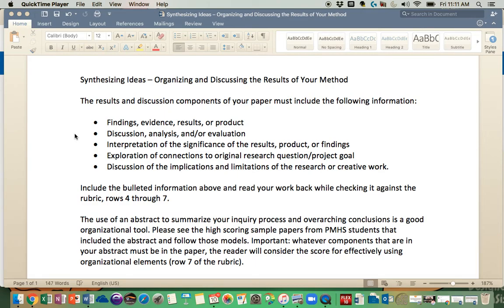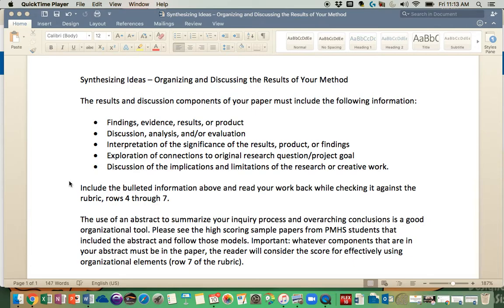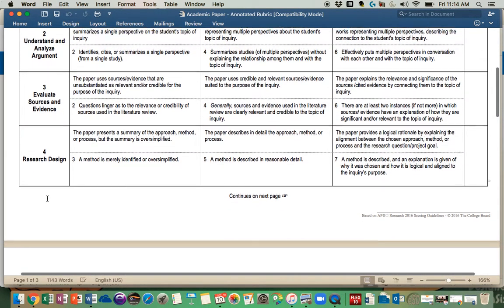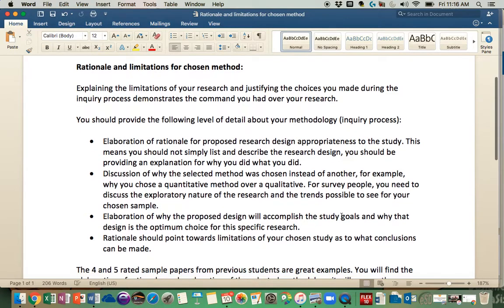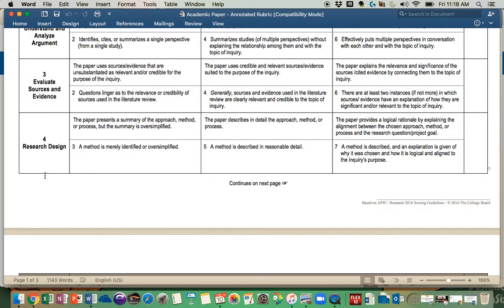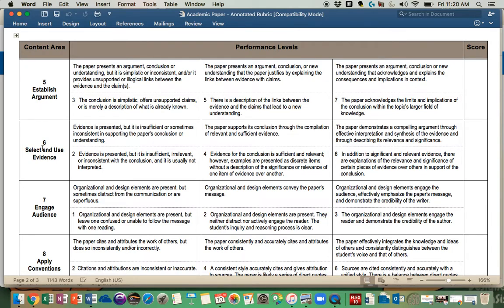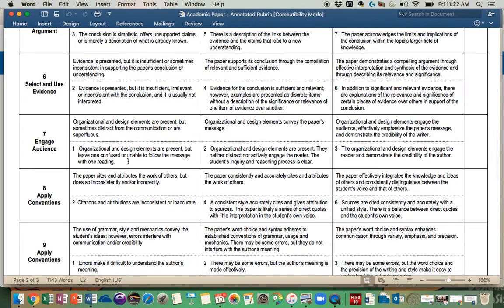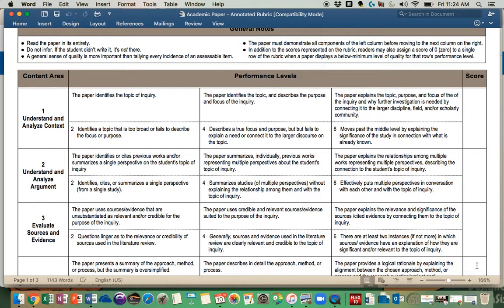Synthesizing Ideas for the Results Section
An overview of what is required for the results and discussion of your findings, including a review of rows 4 through 7 of the Academic Paper Rubric